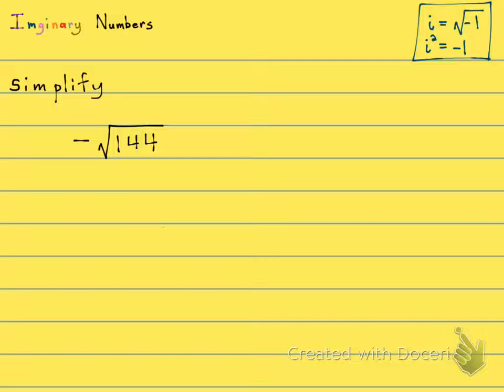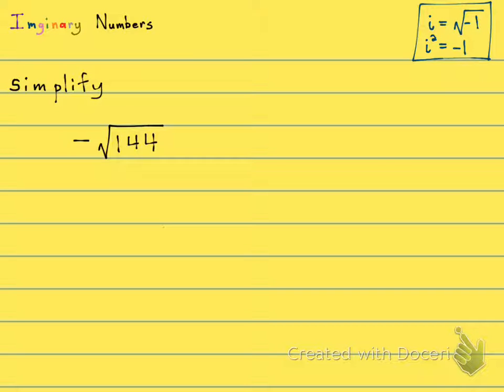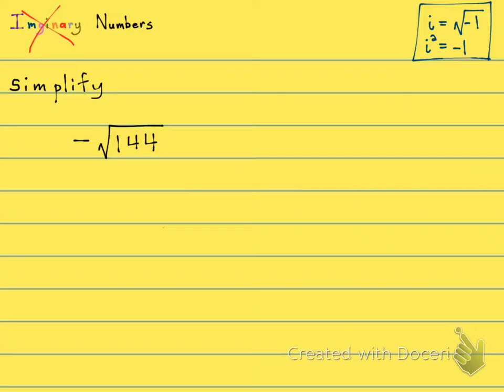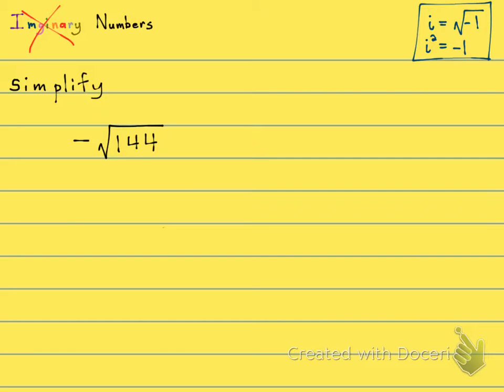10.7.5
10.7.5
Basic College Mathematics
ProfessorMath1234